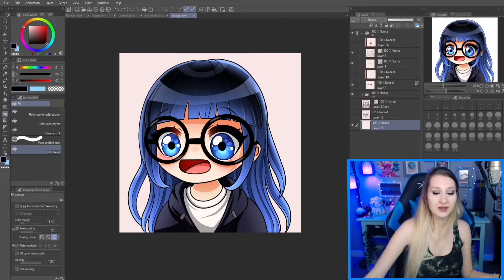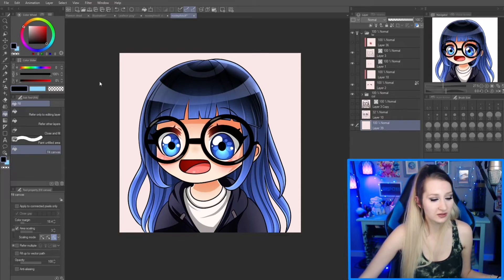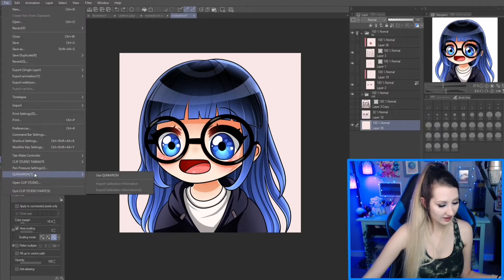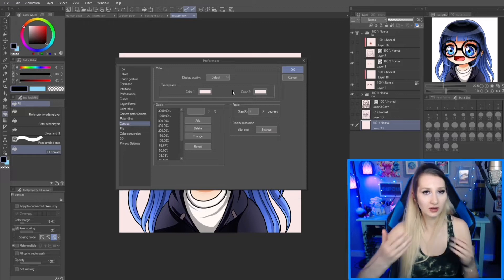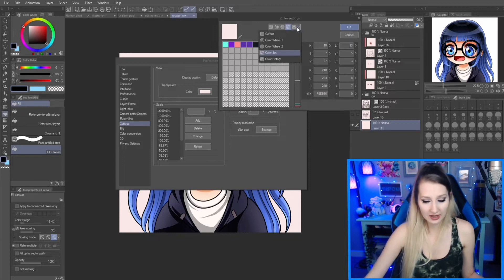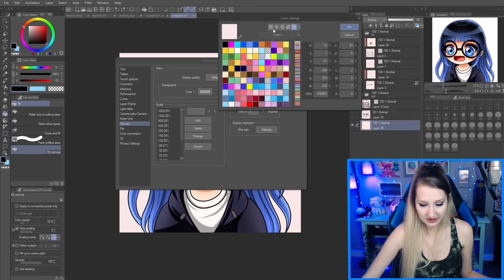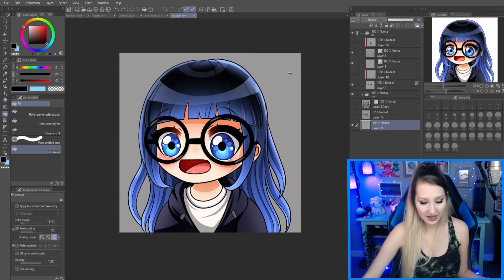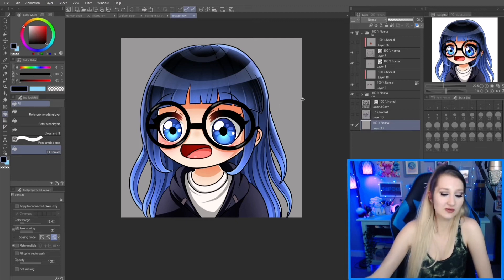How to Make Your Transparent Canvas Grey Instead of Checkered in Clip Studio Paint | Quick Tips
If you want to change your default canvas transparency from checkered to something else such as grey (the best color choice in my opinion - better than white) for drawing then this quick guide will tell you how to do it in Clip Studio Paint. I personally find the checkered default annoying to look at, and white is a bit harsh on the eyes, so that leaves grey as your best option for a canvas background when you need to draw on a transparent canvas. Hope this helps!

Please comment if you have other Clip Studio Paint questions I can make a quick tips video for. Thanks!

Description Tags: CSP,  digital art, digital artists, digital art for beginners, learn Clip Studio Paint, Clip Studio Paint Tutorial, tips and tricks, art process, art class, art tutorial, digital art tutorial,